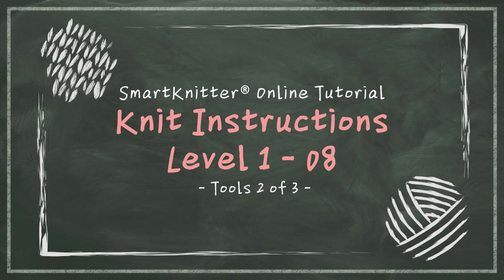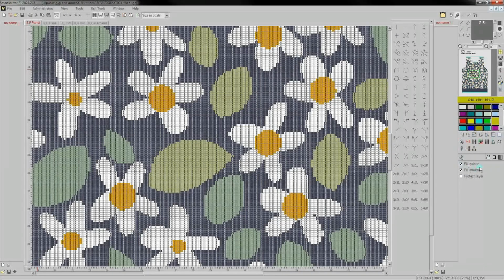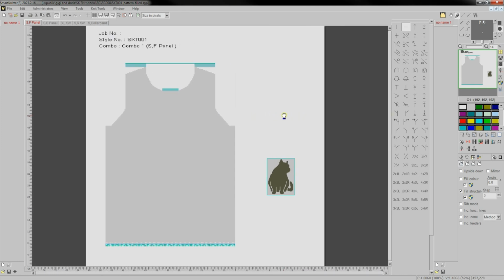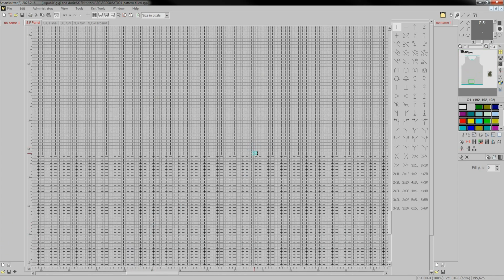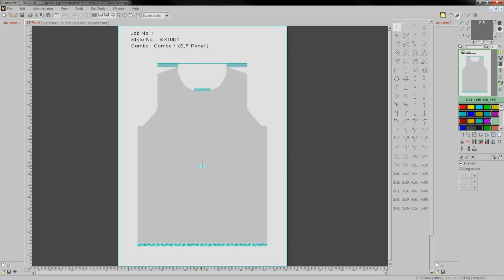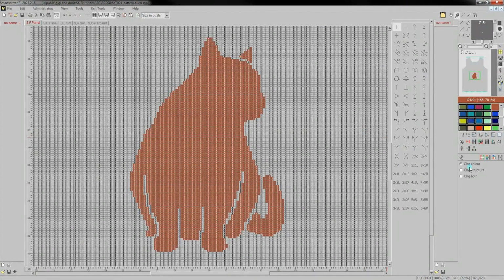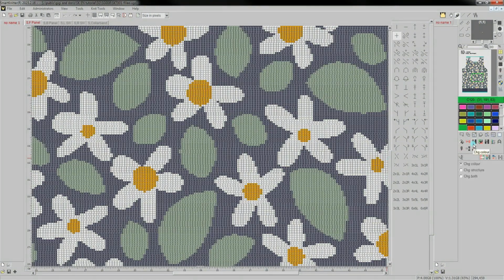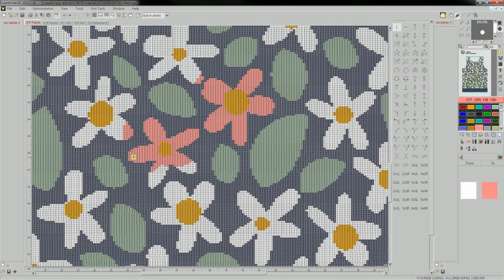SmartKnitter - Knit Instructions Level 1 - Class 08: Tools 2 of 3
Lesson takeaways:
-2nd part explaining the common uses of tools available in SmartGraph